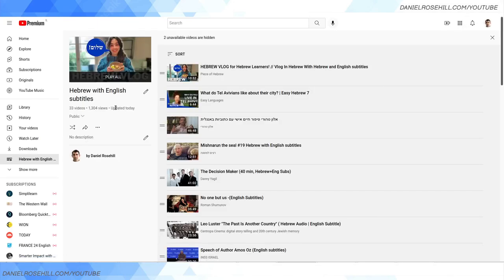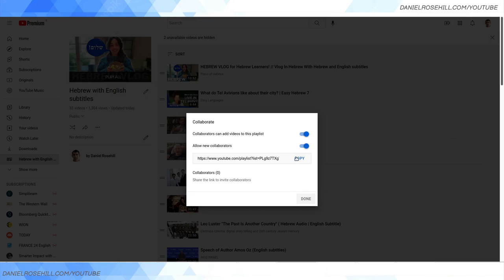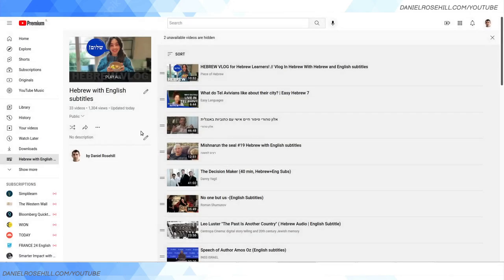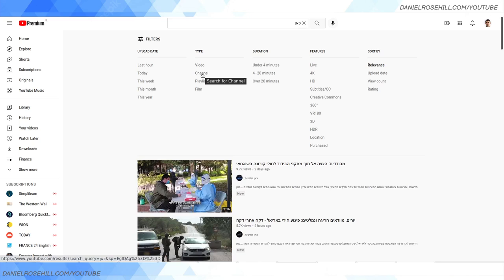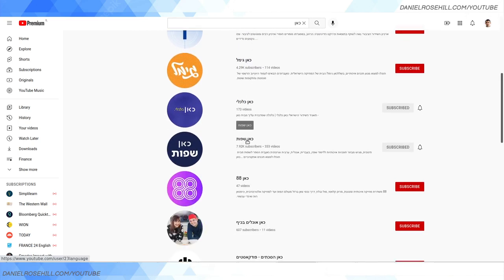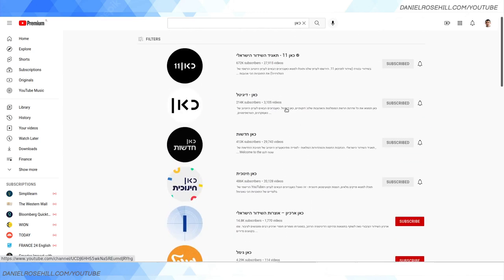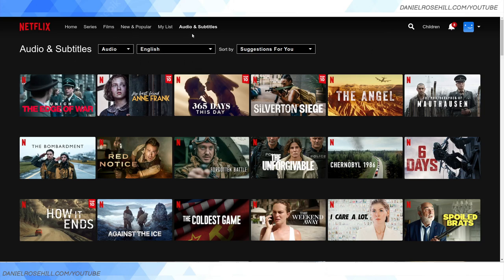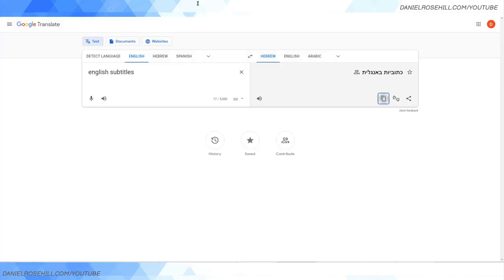Learning Hebrew Through Watching YouTube And Netflix!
If you're learning Modern Hebrew, then YouTube and Netflix are resources that you may not have considered. Given that Modern Hebrew is a relatively obscure international language, with only about 9 million speakers, there isn't a huge variety of Hebrew content that has English subtitles. However, with some effort, you can find some.

Here's the "Hebrew with English subtitles" playlist that I've been curating (and will be continuing to do so):

== Specific YouTube channel recommendations for Hebrew learners ==

Piece of Hebrew is a fantastic channel that teaches Hebrew basically in this manner:

Finally, if you have a Netflix account, Israeli international productions commonly get subtitled in English to reach a larger, worldwide audience. Unfortunately, there aren't that many of these. But there are some good ones like Shtisel and Fauda.